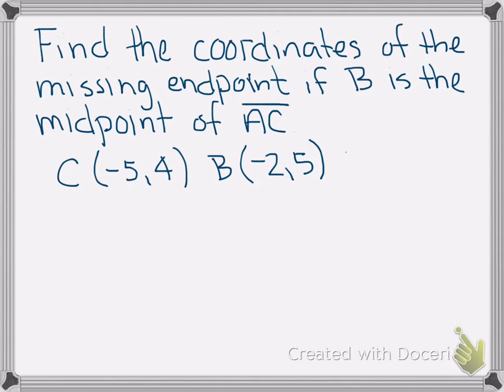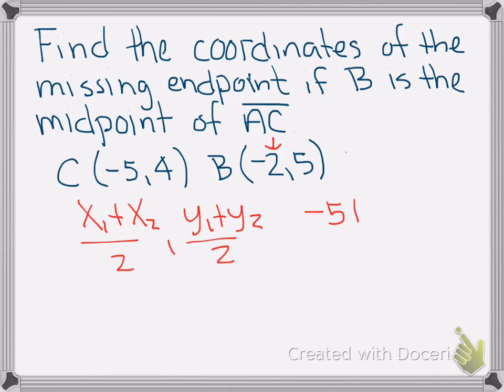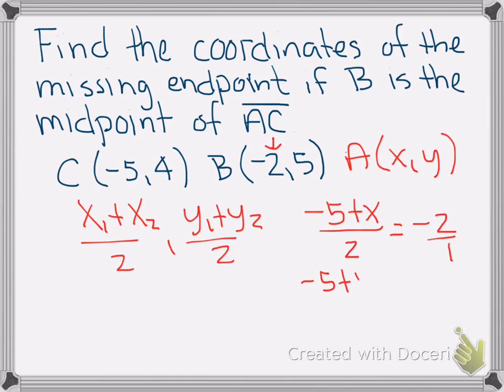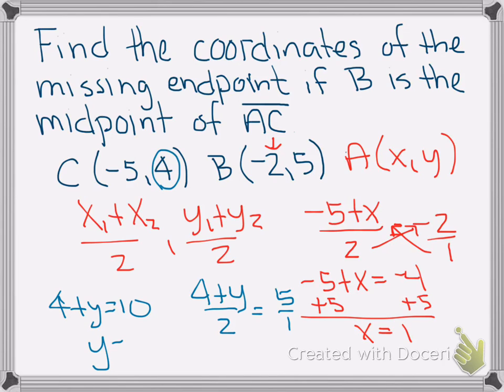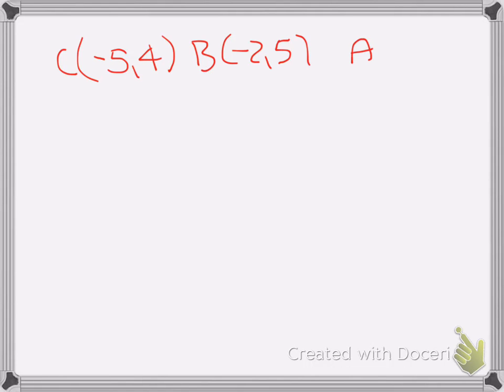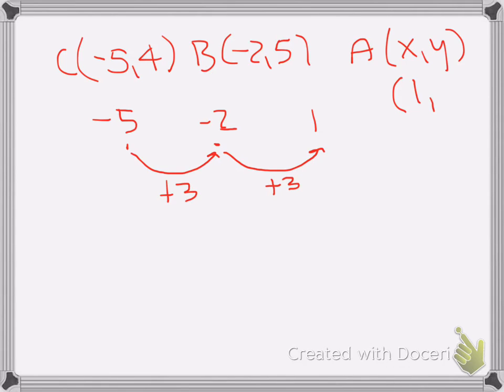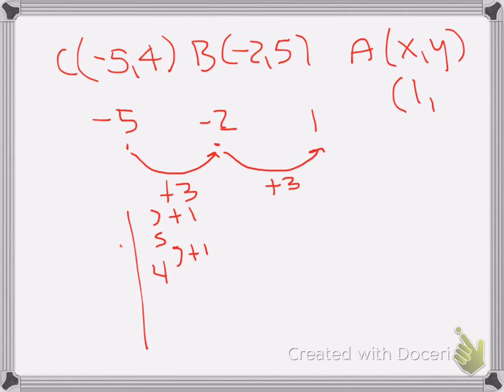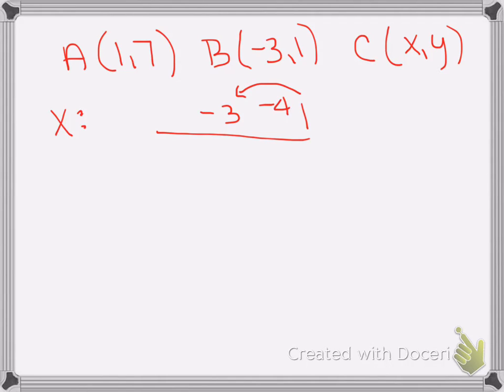finding other endpoint